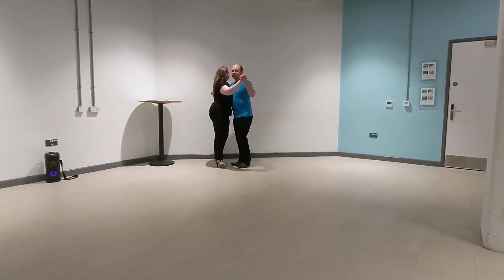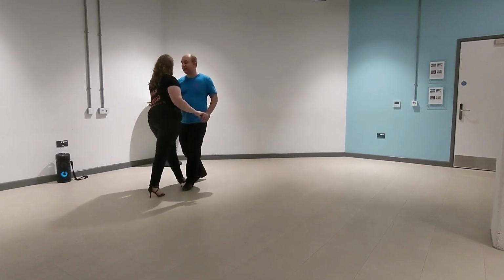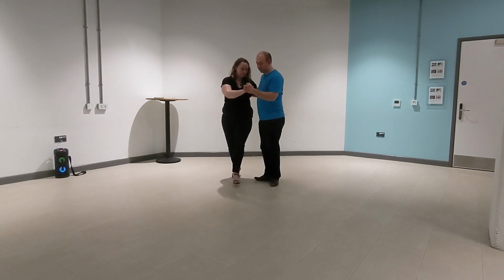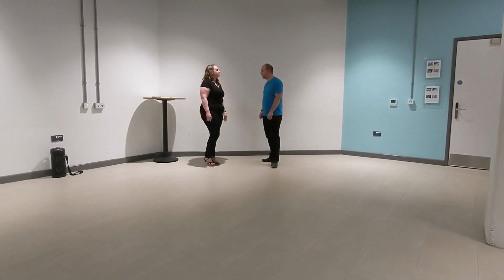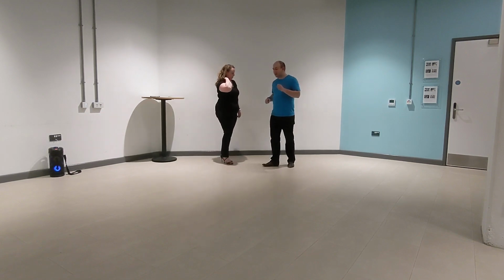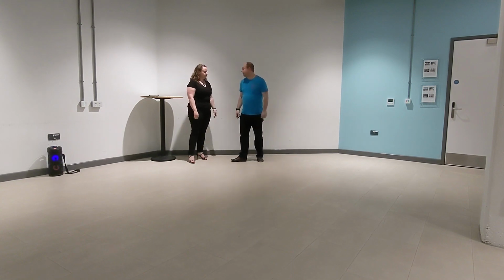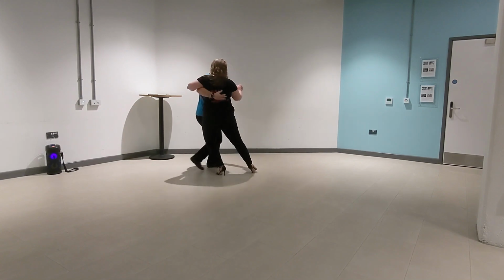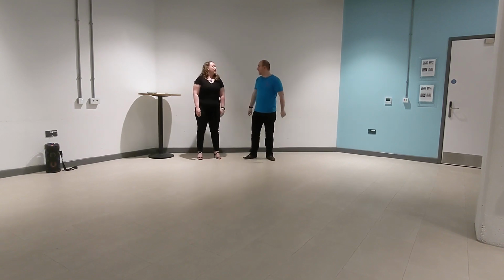Recap #328 Class Summary: Tango in a Day Course 5/3/23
Tango in a Day Course 5-3-23: System of Walking, Forward Ochos, Media Luna, Giro, Planeo, Calesitas Leg Wraps and Ganchos